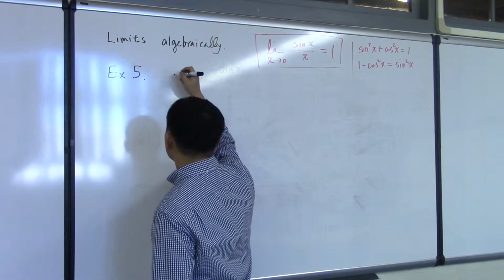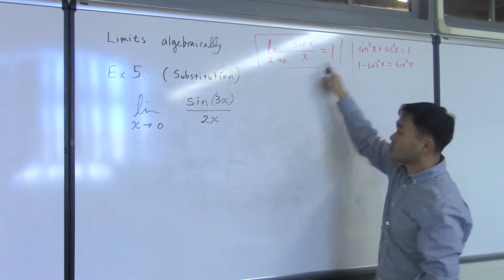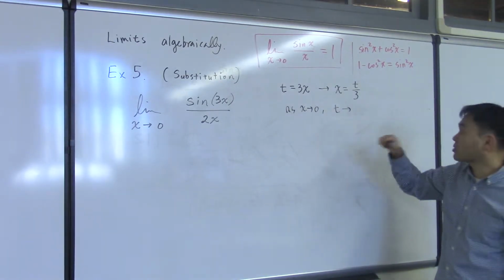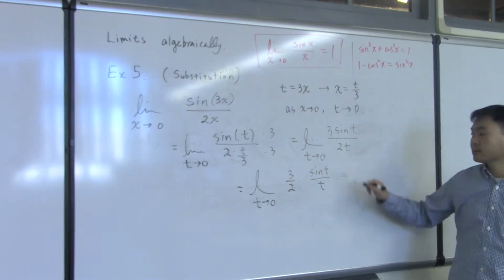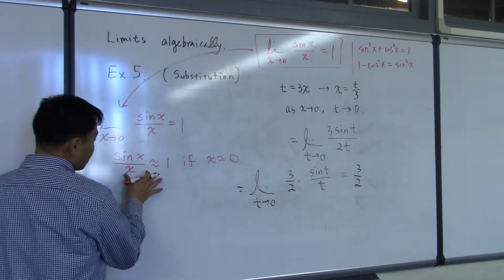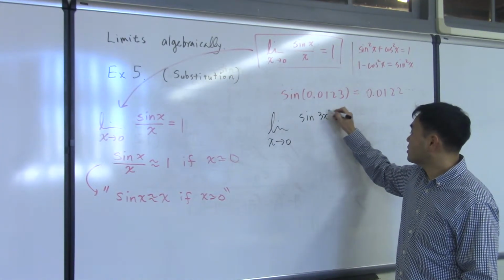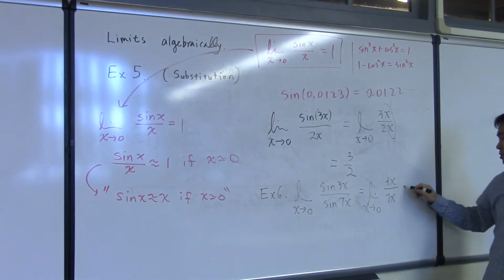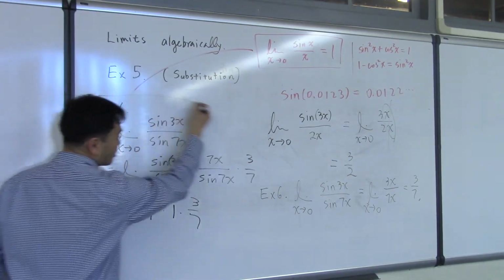lec4-5 evaluating limits using substitution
evaluating limits using substitution